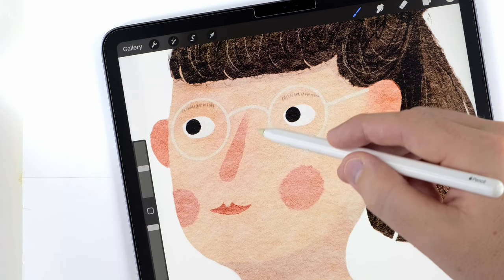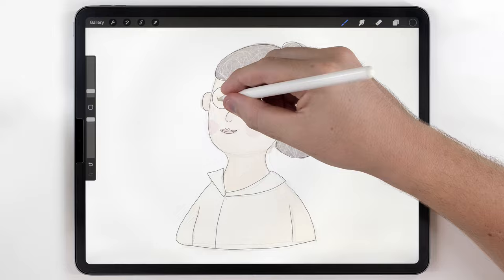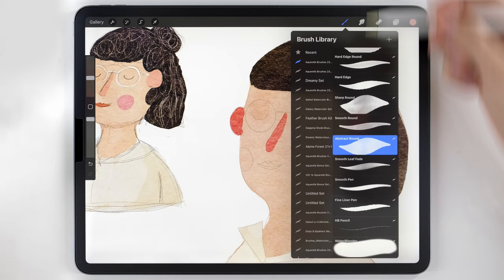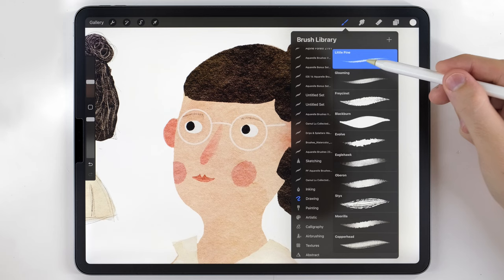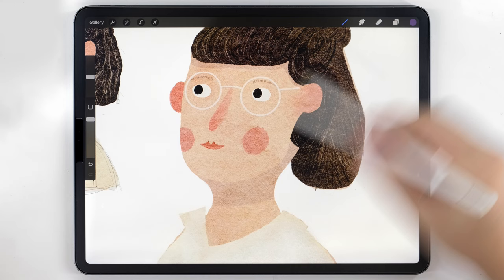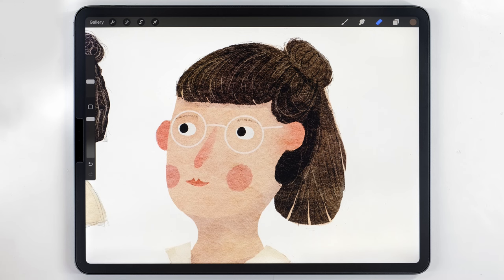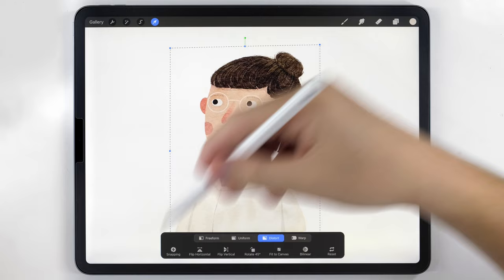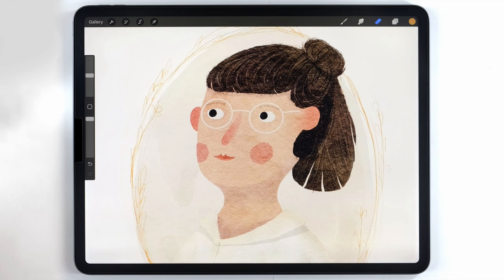Paint cute portraits from photos ☺️ procreate tutorial & Procreate for beginners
Let's paint watercolor portraits in procreate! This method is a really simpleand reliablewa for painting portraits from photos in procreate.

I used a combination of brushes and a paper texture for this project:
- Little pine brush (in the Drawing tab/Procreate Brush Library)
-Fineliner Pen/Abstract Round/Water Blender (Amazing watercolor for procreate kit)
-Blacksands paper texture

These tools help you create organic looking watercolor-textures in Procreate. This is not a critical thing and you can follow this video with any brushes or textures you might already have.

- Amazing watercolor for Procreate (brushes):

- Blacksands Paper texture:

I love to teach art and help traditional artists try out digital painting. The income from the Etsy store helps this project be financially sustainable.

I can earn money from YouTube ads, but I turn most of them off and it's only about $100 a month. I wanted to turn off ads entirely but YouTube is penalizing creators for that because it reduces youtube's revenue.

The background music is called 'Yestalgia' and I have a license from Artlist 🙏